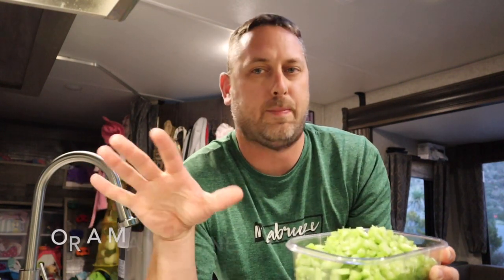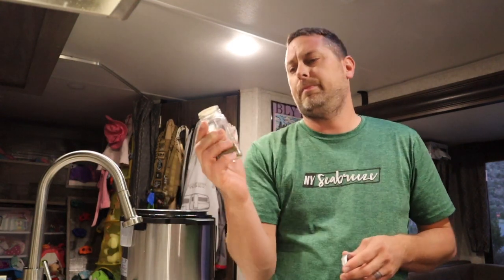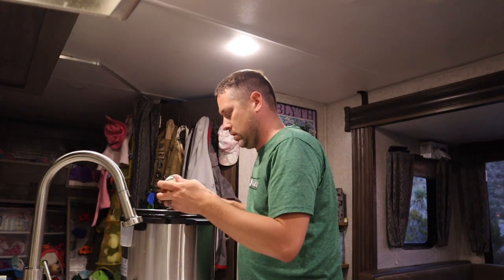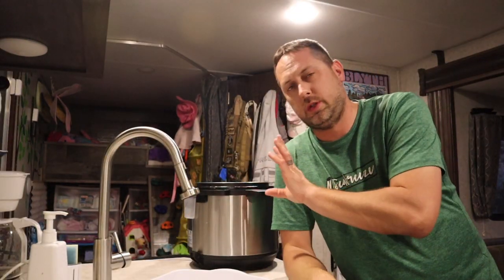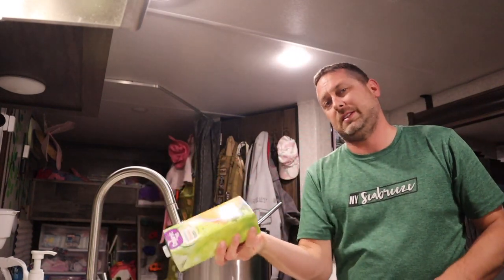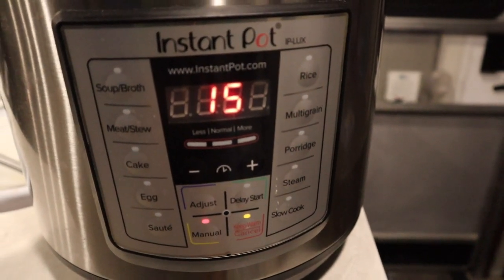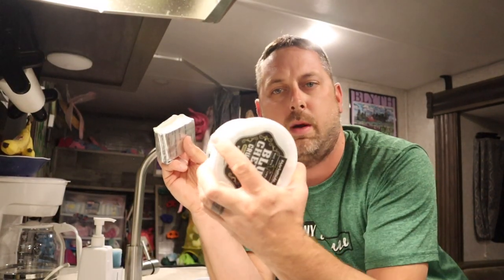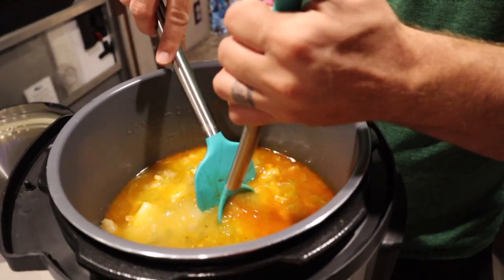Cooking in an RV - Buffalo Chicken Wing Soup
This is a great soup that actually does not have a ton of ingredients in it.  This recipe is for the Instant Pot, but you could always do this in the crockpot or use the same ingredients to cook it on the stove top.

Ingredients:
1 Large onion
2 Cups chopped celery
1 TSP Olive oil
1 TSP Dried thyme
1 TSP Garlic powder
4 Boneless chicken breasts (cut into strips)
1/4 cup of Franks Red Hot sauce
4 Cups chicken stock
4 oz. Cream cheese
1/2 Cup blue cheese crumbles

1. Sauté the onions, celery, thyme, and garlic for about 5 minutes.
2. Add the chicken strips, hot sauce, and chicken stock.  Set the pot to manual high pressure for 15 minutes with a 10 minute natural release.
3. Shred the chicken and add the cream cheese and blue cheese, stir until it has all melted.
4. Stir in more hot sauce to taste for a spicier soup.